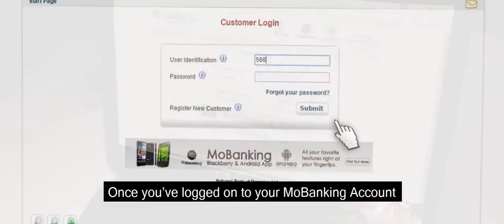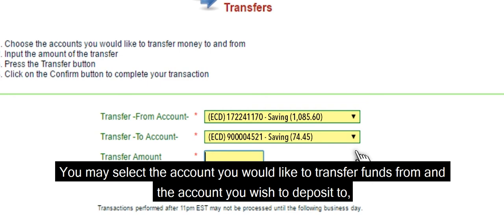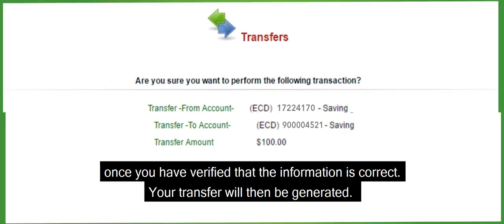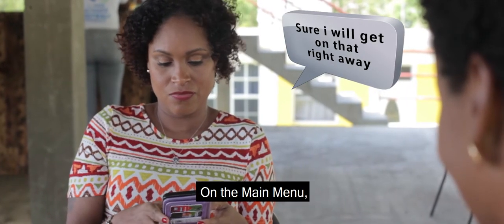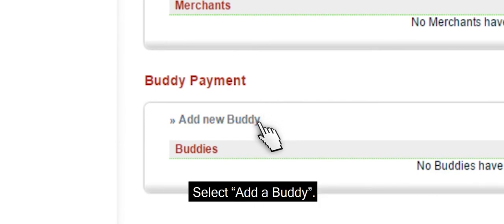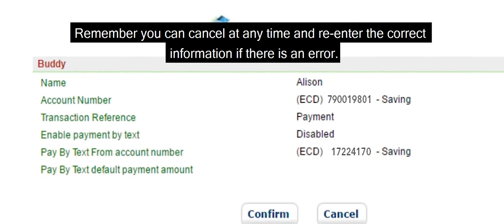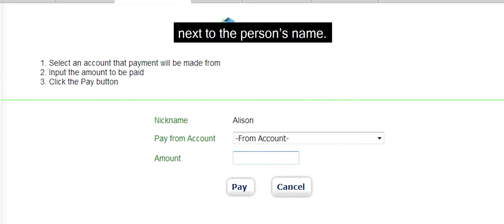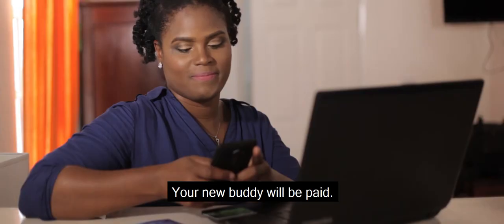Transferring Funds Between Accounts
NBD Mobile Banking Infomercial